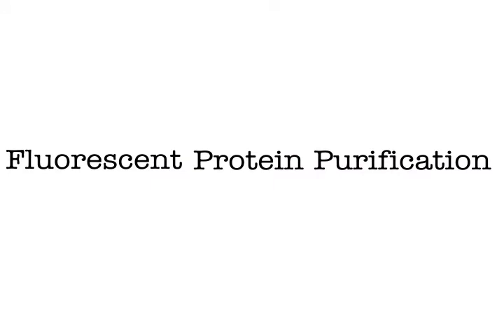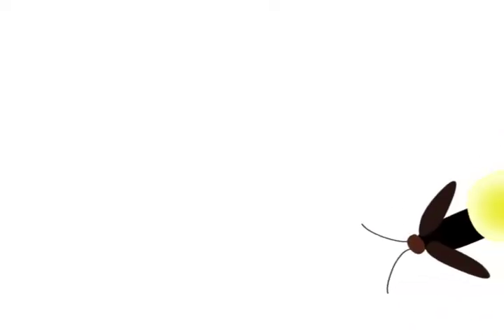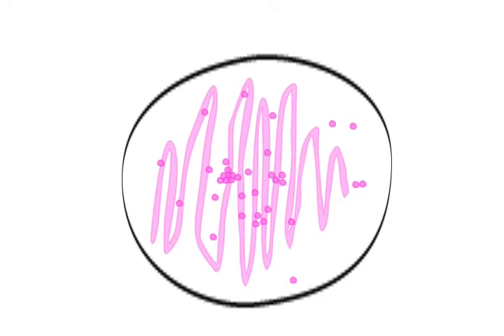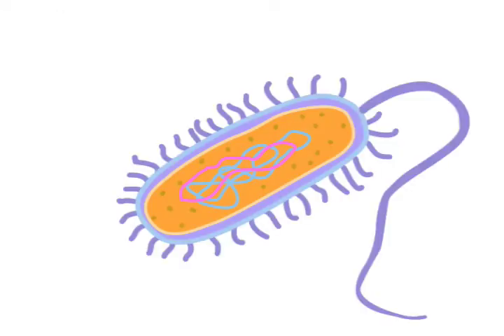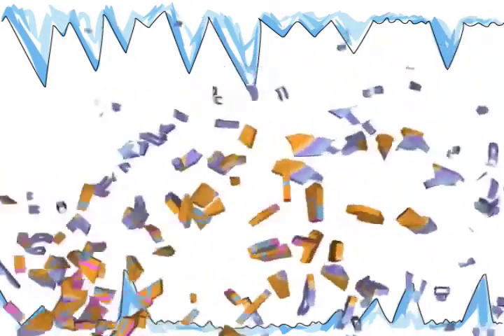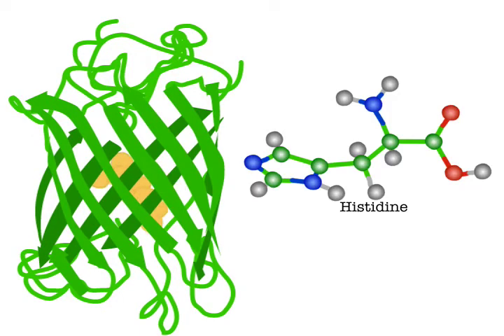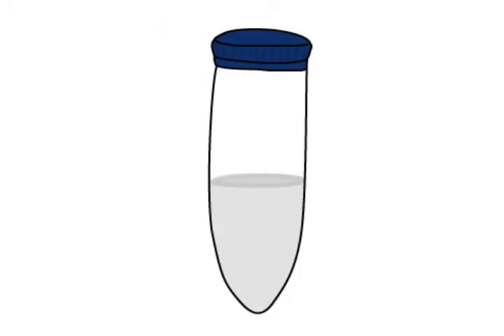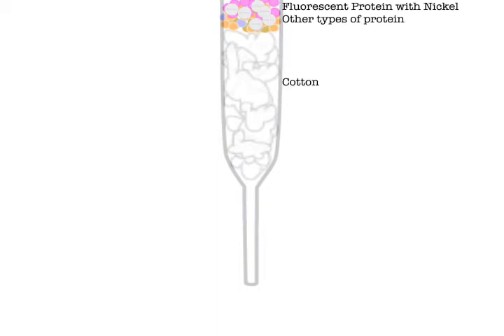Fluorescent Protein Purification - Day 1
Fluorescent Protein Purification - Day 1 - Maria N